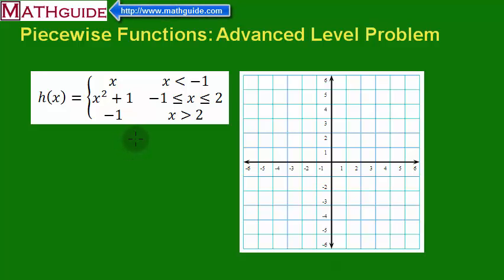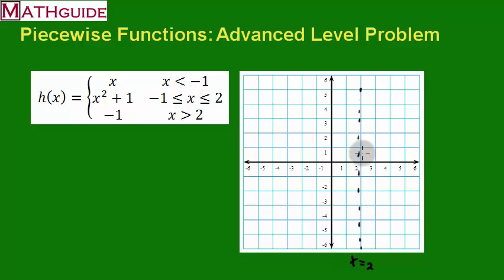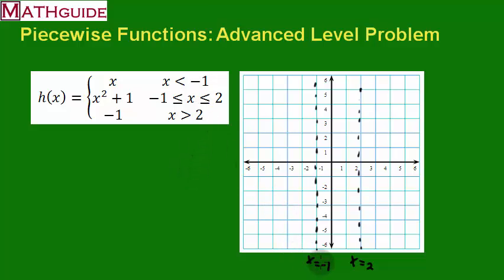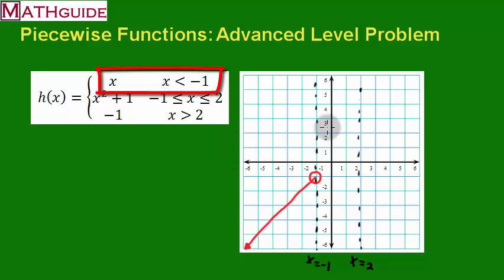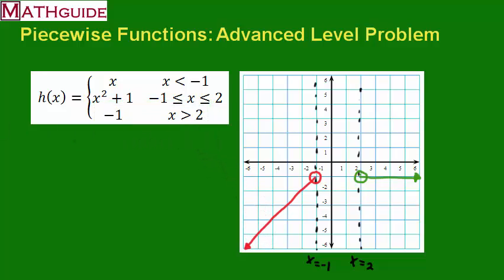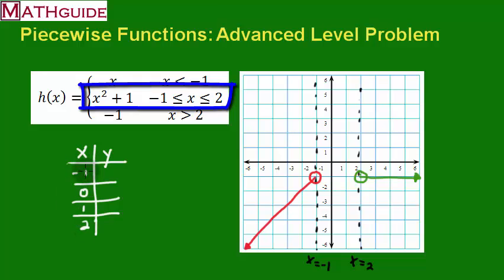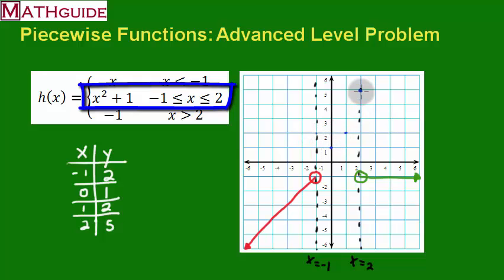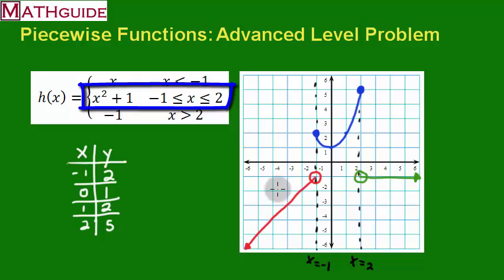Graphing Piecewise Functions: Advanced Level Problem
This MATHguide video demonstrates how to graph an advanced level piecewise function.